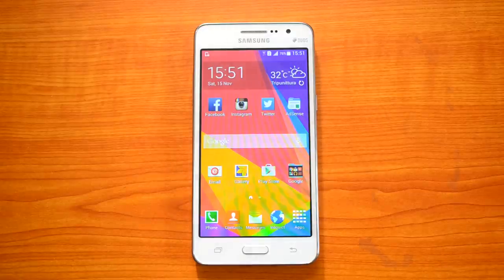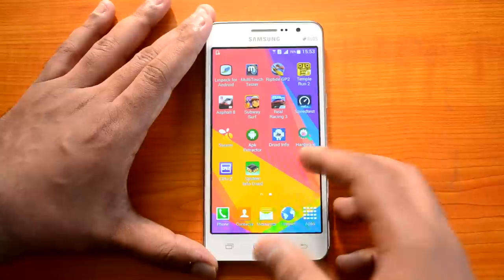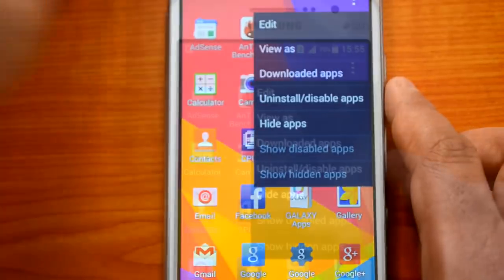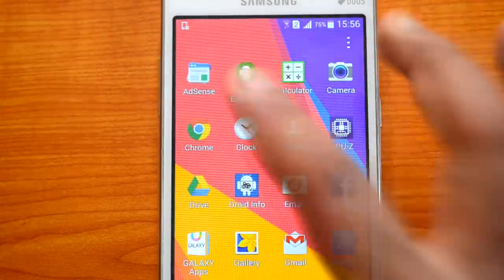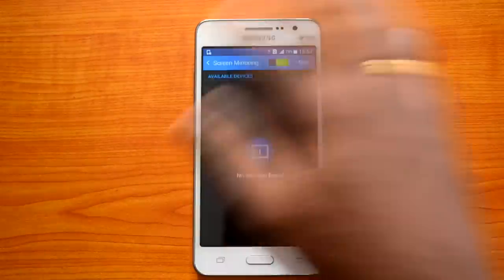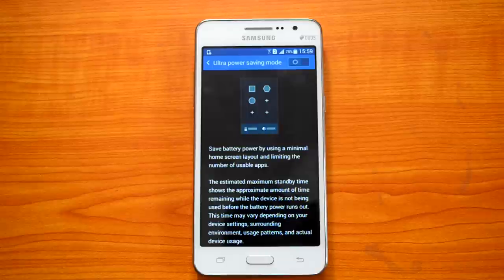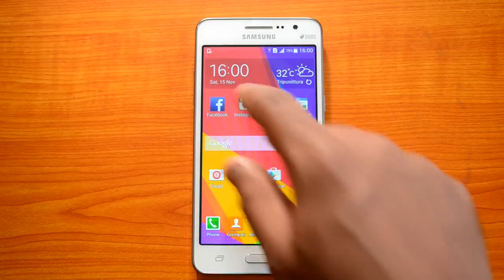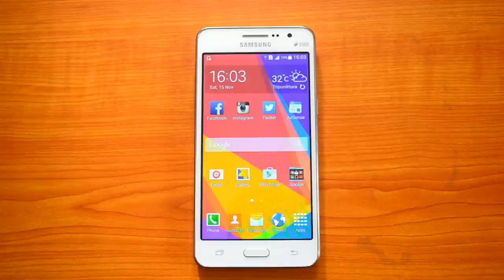Samsung Galaxy Grand Prime Tips and Tricks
Samsung Galaxy Grand Prime is a mid range phone with 5inch HD display, powered by Snapdragon Quad Core 410 chipset with 1GB RAM and 8GB internal storage. Here are some of the tips and tricks you can perform on the phone